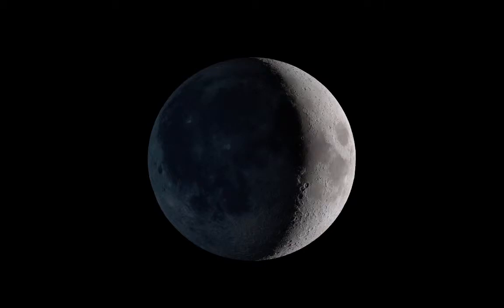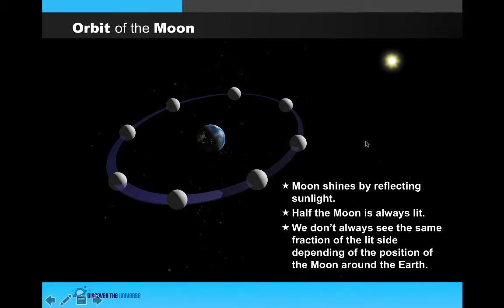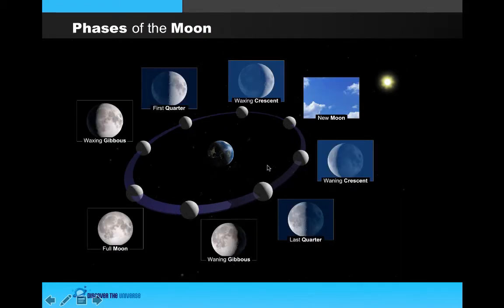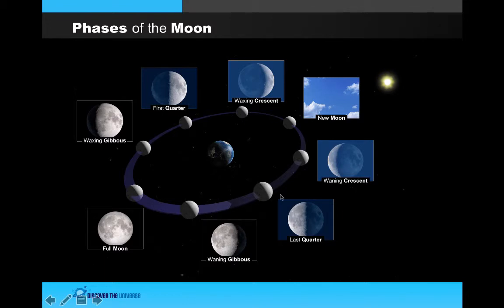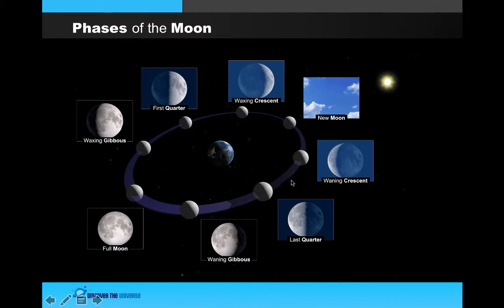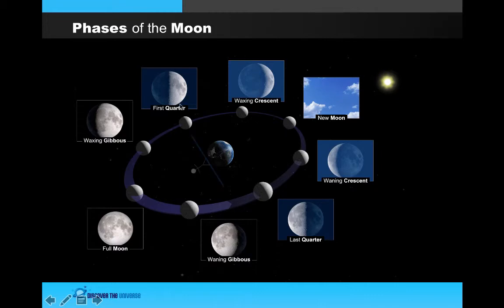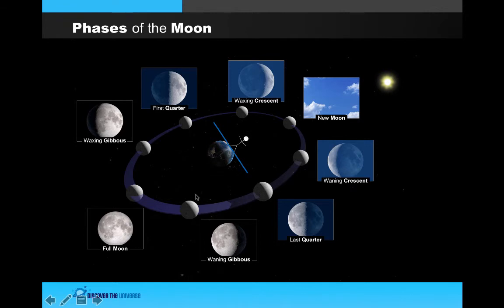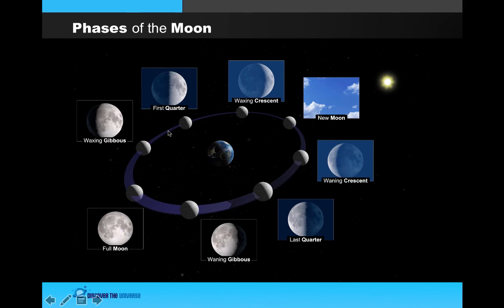Phases of the Moon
What causes the phases of the Moon?